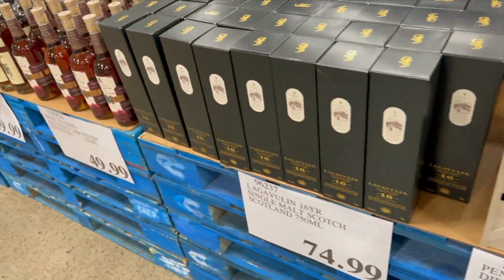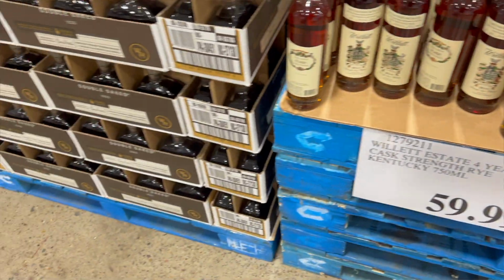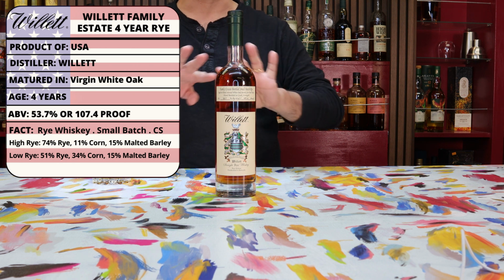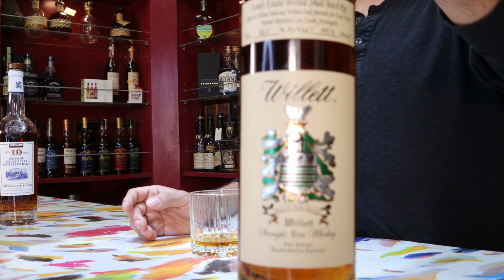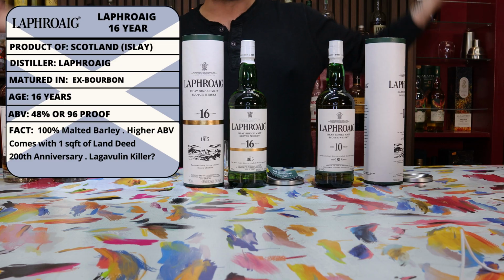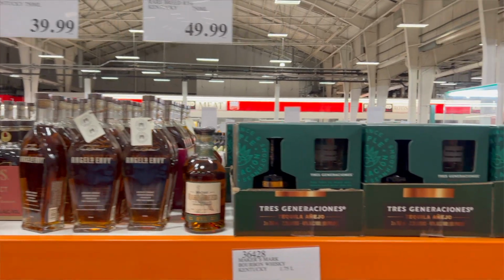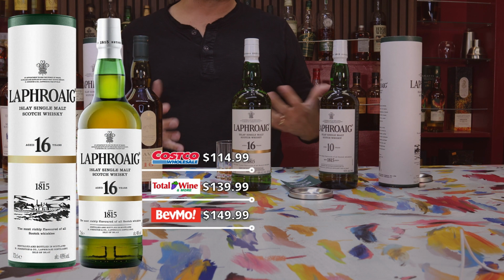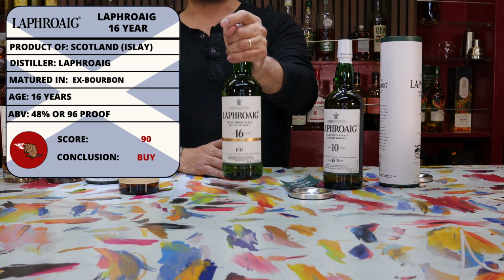Costco Whiskey Wander: San Diego Laphroaig 16 and Willet 4 Year Rye Hard To Find Whisky @ MSRP!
Today we are doing our wonder at the beset Costco in San Diego, which is located on Morena Blvd. We see a exceptionally hold Laphroaig as well as a hard to find Green top Willet 4 year old rye whiskey.

Whiskey Wandering is a passion of mine. It combines some of the best things in life, good whiskey, good prices and the feeling of the hunt.